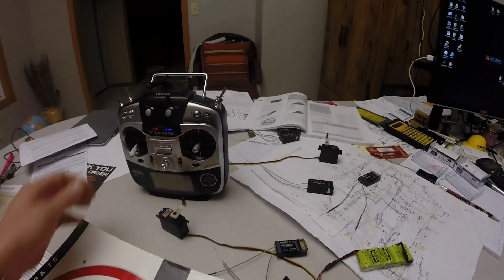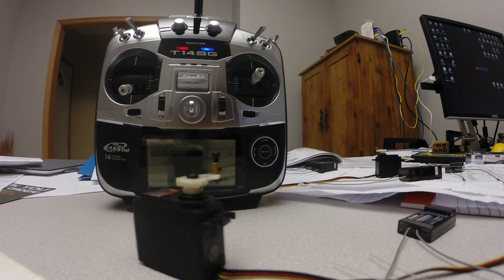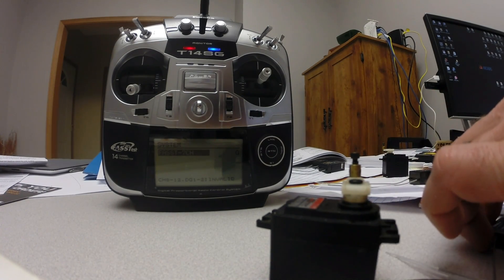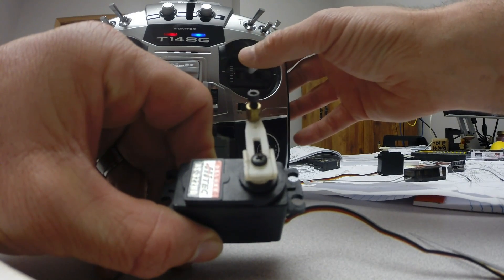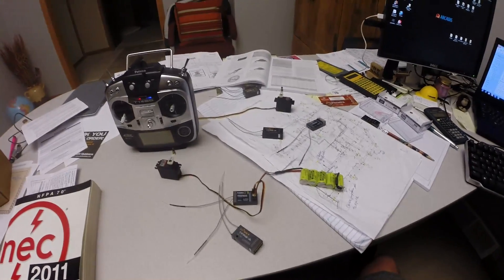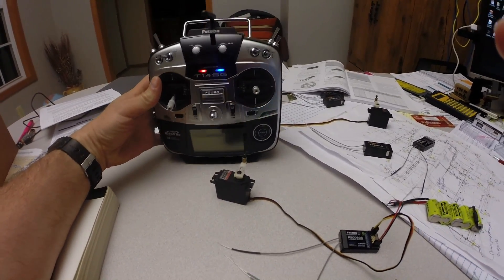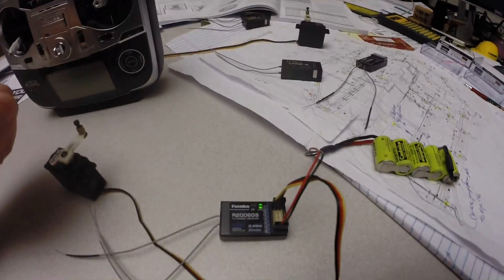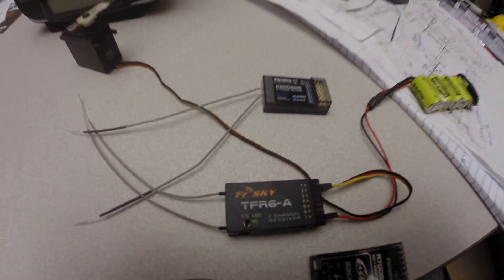Looking at Futaba S-FHSS and FRSky FASST Rx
A very basic visual bench test comparing the performance of the 6ch Futaba S-FHSS and the 7ch FrSky TFR6-A. They were nearly identical except I had to link the S-FHSS receiver away from my home router. The FASST receivers linked fine within 48" of the router.
Also, the servo was a little more noisy around center using the S-FHSS receiver than on the FASST receiver.